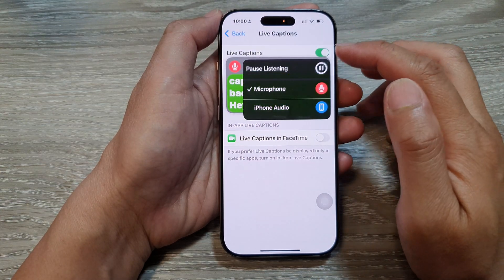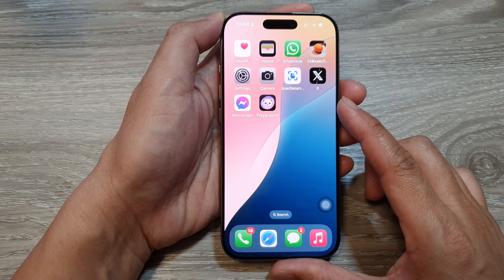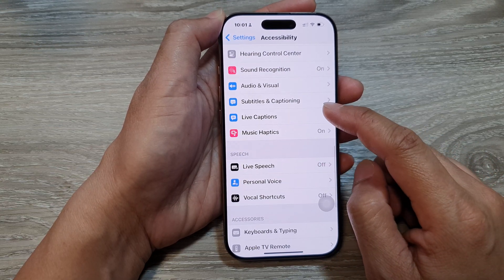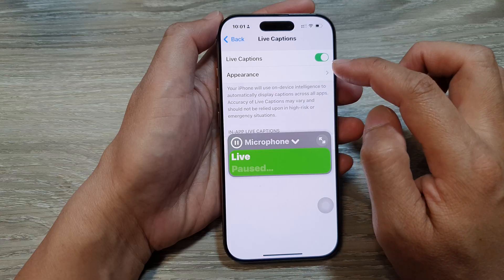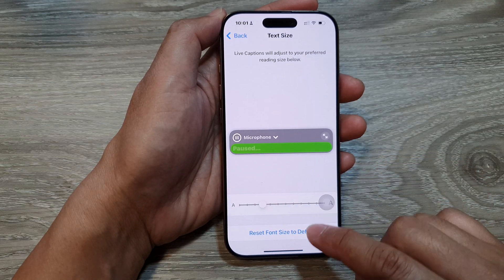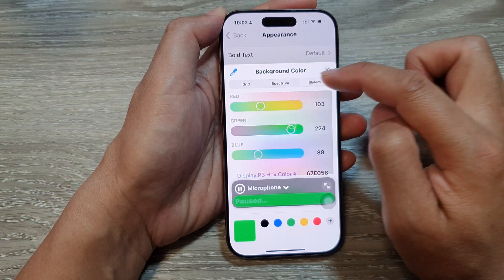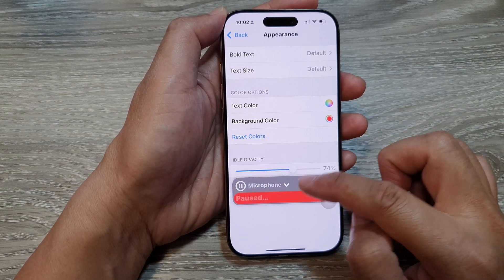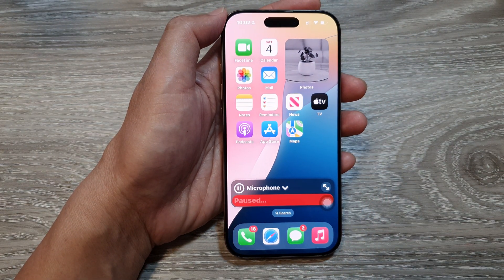🎨 How to Change Live Captions Text & Background Color on iPhone 16/16 Pro Max 📱 | iOS 18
Learn how to customize the Live Captions feature on your iPhone 16 or iPhone 16 Pro Max running iOS 18! This quick and easy tutorial shows you how to change the text and background colors of Live Captions to enhance readability and match your personal style.